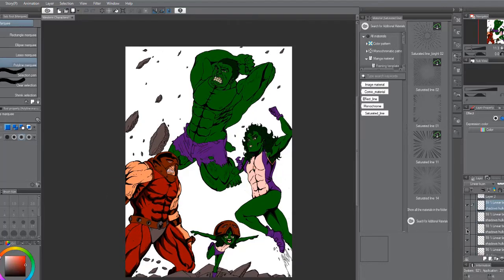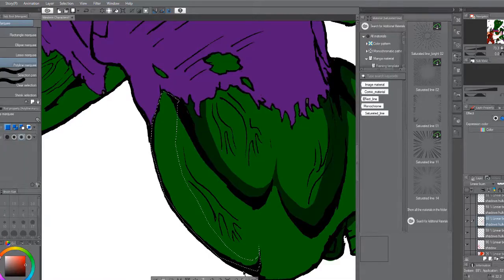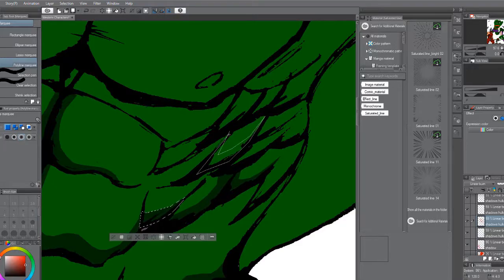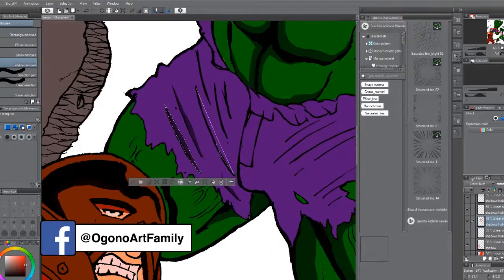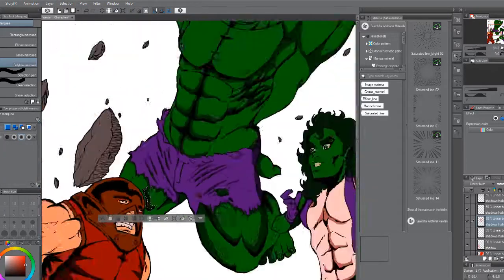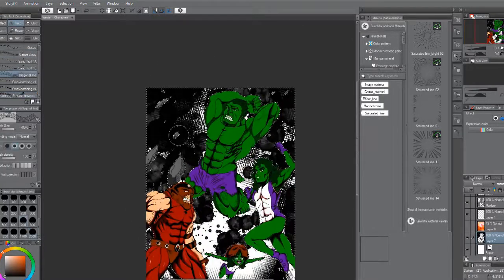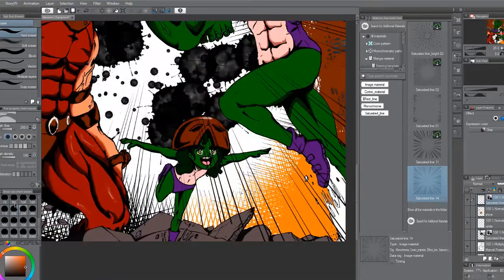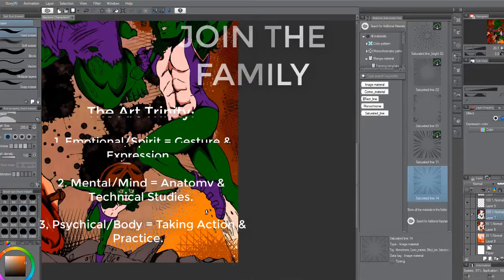4 Tips For Studying Anatomy For Art || ( WARNING: LIFE CHANGING)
How to study anatomy for art. This video shares self discovered advice to study anatomy in an effective way! Learning anatomy of the bones and muscles will help improve accuracy and looking clean. Never be ashamed to anatomy. Let's improve in all aspects of studying anatomy.. If have any tips to help others with anatomy live so in the comments down below!! Study Anatomy, it gets easier later on!